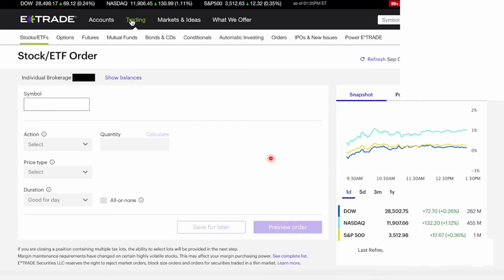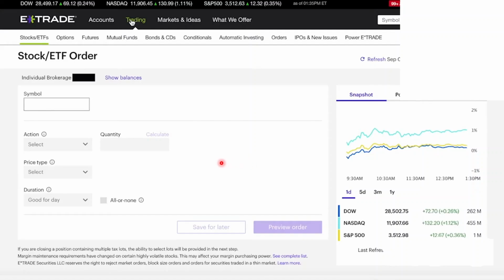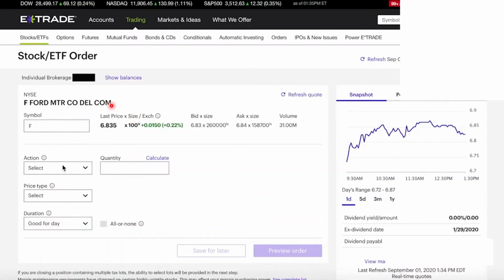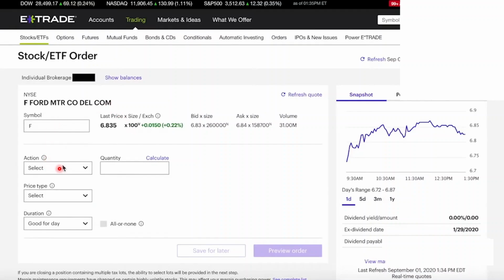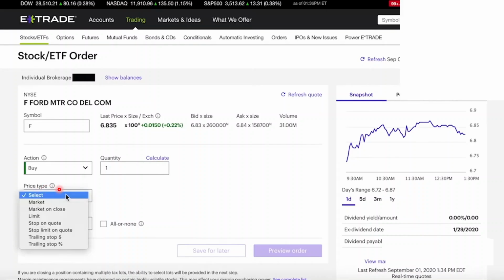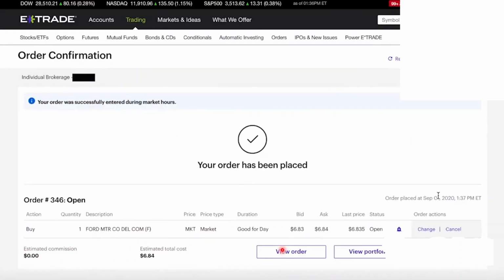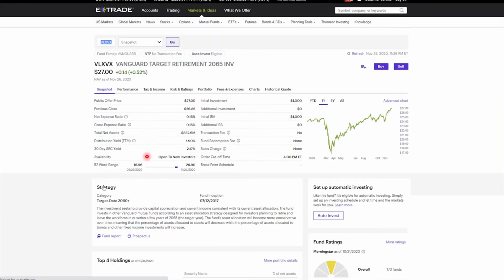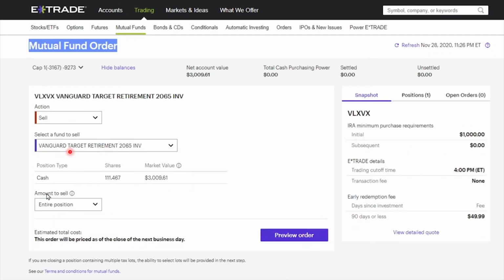How To Day Trade Small Cap Stocks on E-TRADE Platform (Step-by-Step Tutorial)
Want to learn day trading with small cap stocks? In this beginner-friendly guide, we’ll show you how to day trade small cap stocks on the E*TRADE platform, step by step.

What You’ll Learn:
✅ How to find and research small cap stocks
✅ How to place day trades using E*TRADE tools
✅ Risk management tips for small cap trading

Watch till the end to start trading small caps confidently on E*TRADE!